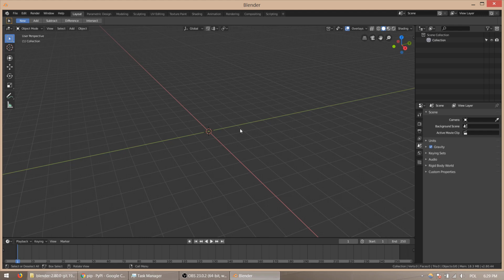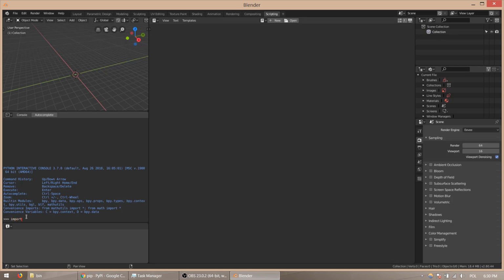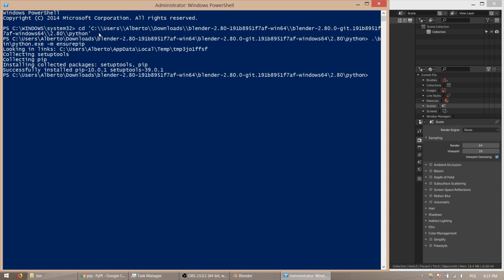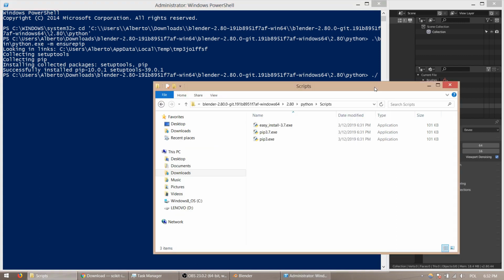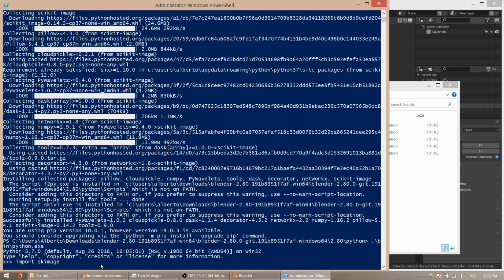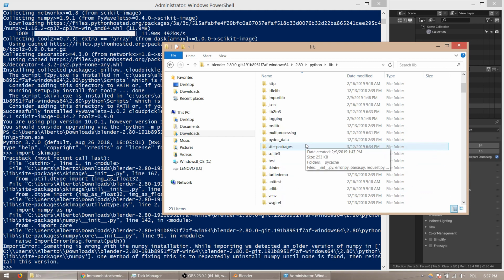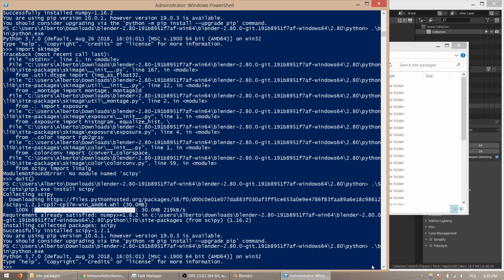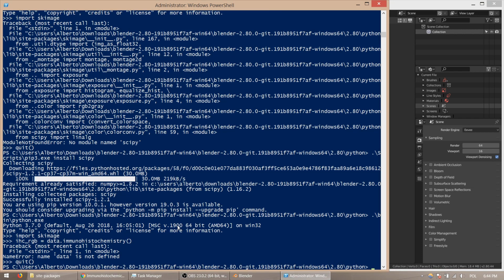Install Python modules in Blender with pip